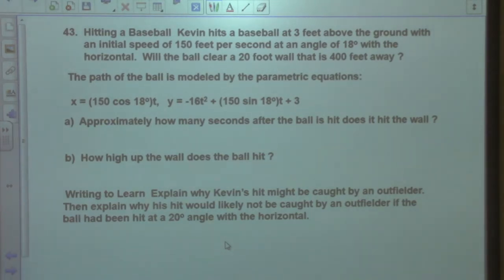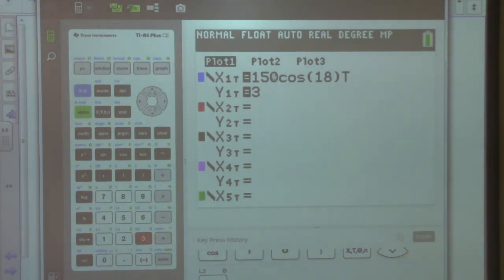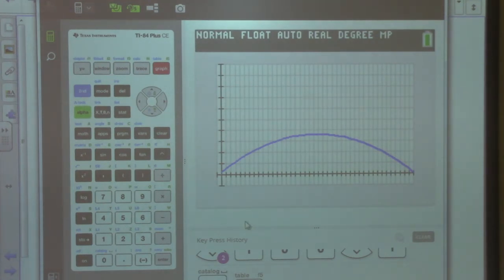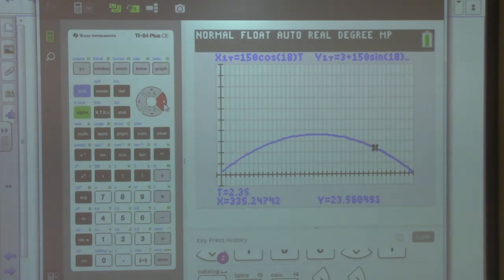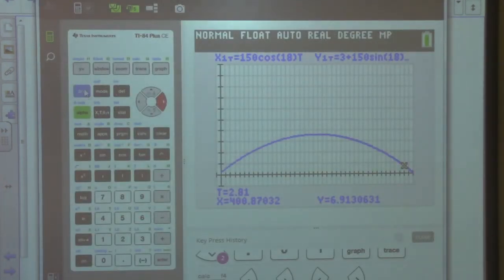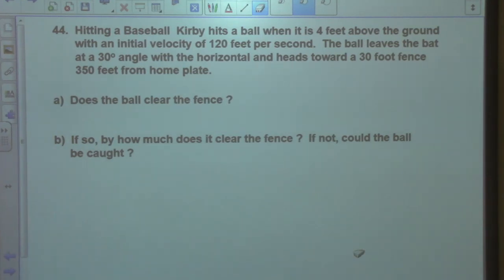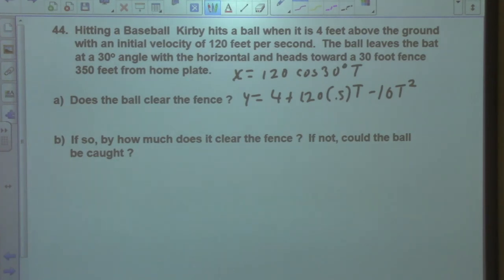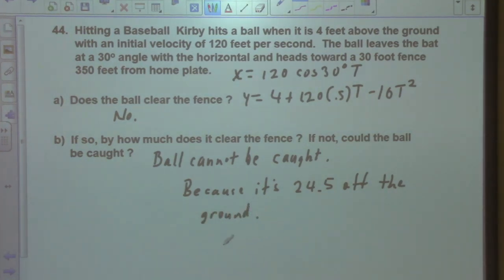Precalculus Class 5/4/21 Chapter 6.3 Exercises 43-44 Parametric Equations Sports Problems